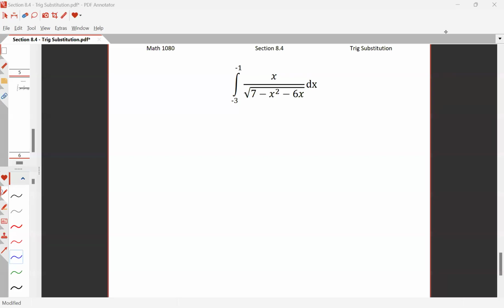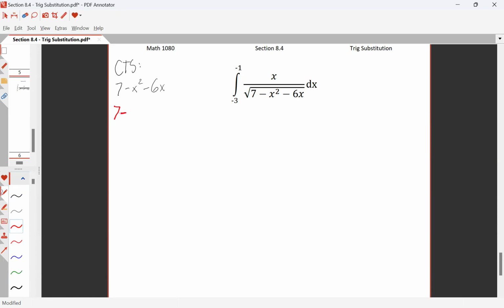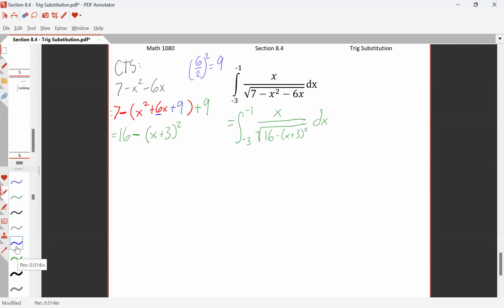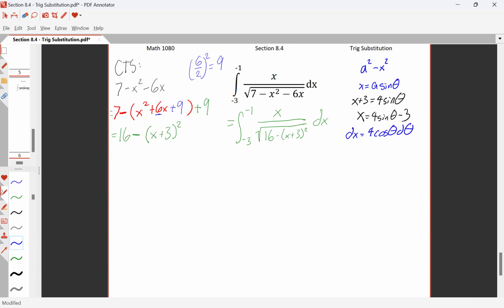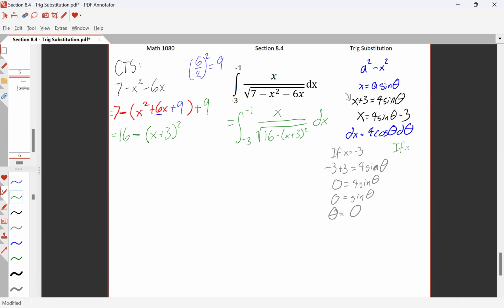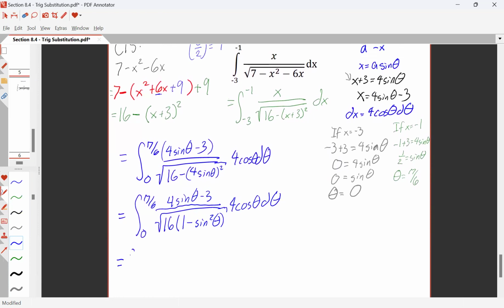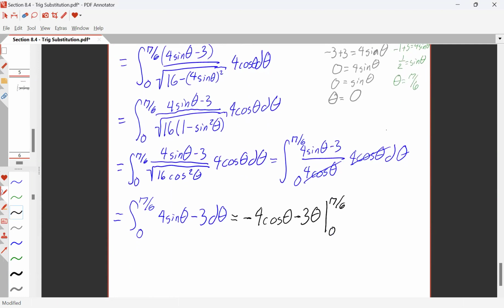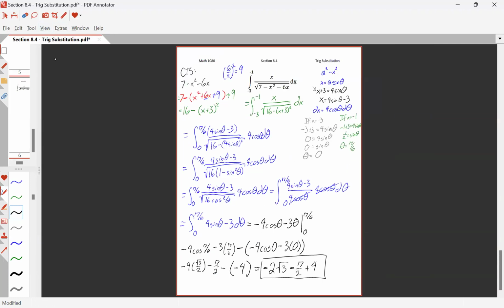Trig Sub Example 3